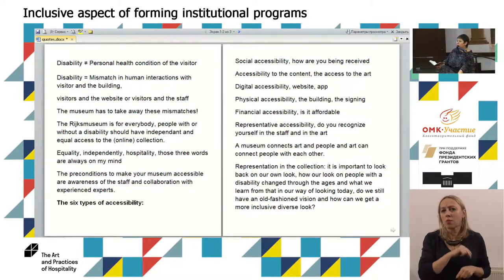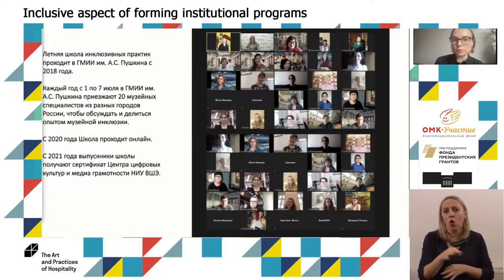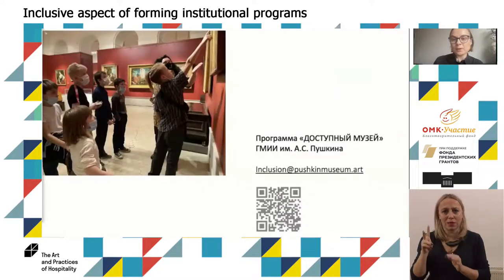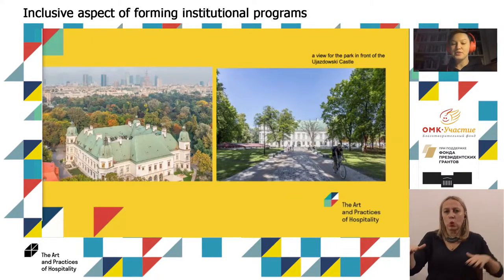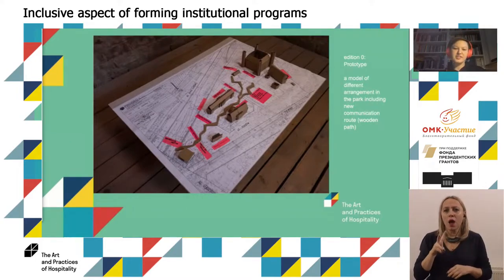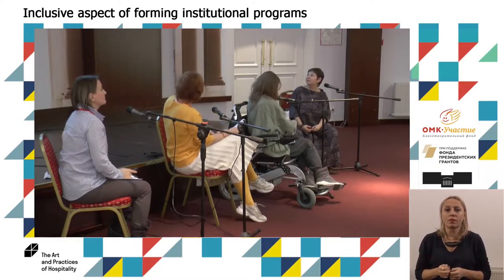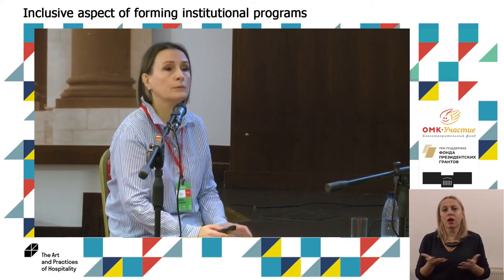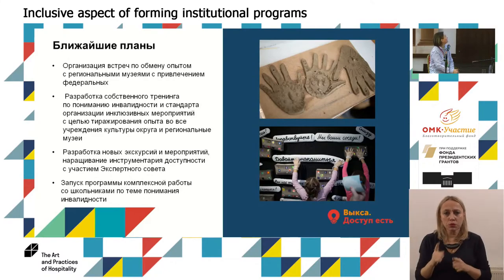Session "Inclusive aspect of forming institutional programs"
Speakers: Evgenia Kiseleva, Alena Lyovina, Kathleen Denekamp, Anna Chaban, Natalia Soboleva, Marina Potanina
Moderator Nika Parkhomovskaya